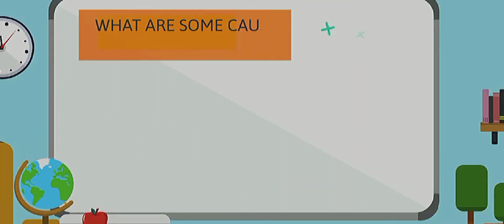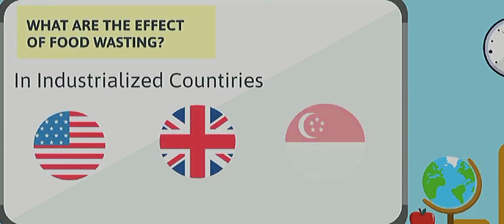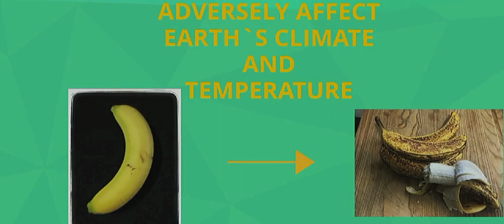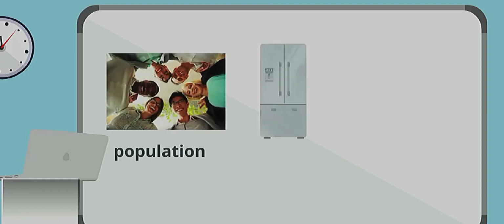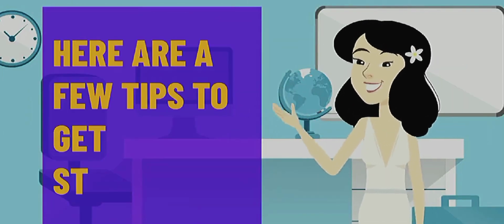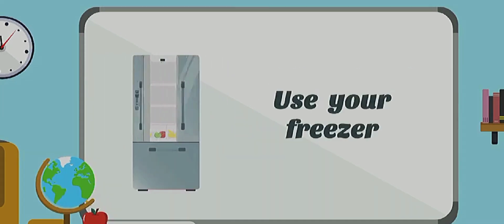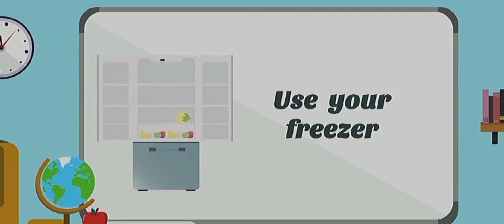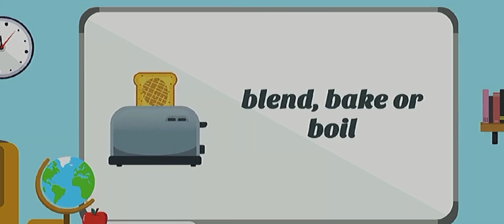Aisyah Yuliazahra - Finalis #9 FLW Creative Video Competition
Food Waste

"Food waste, You probably have heard this two word. But do you know what causing food waste, what the effects of food waste and how to prevent food waste? This video will help you to understand what is food waste exactly, and hopefully you'll help us to create more beautiful and healthy earth by stop wasting your own food."

Karya: Aisyah Yuliazahra